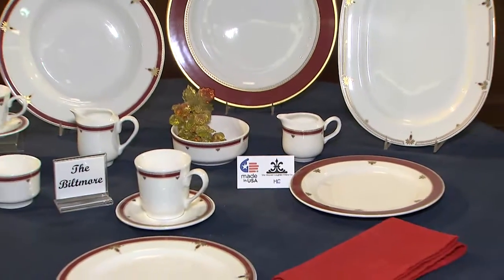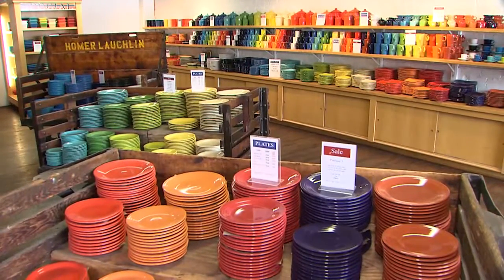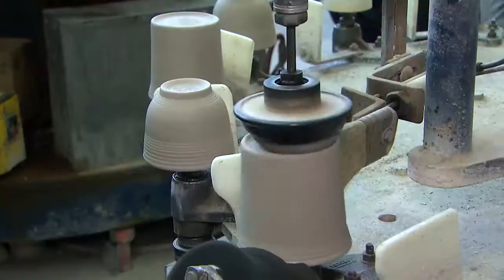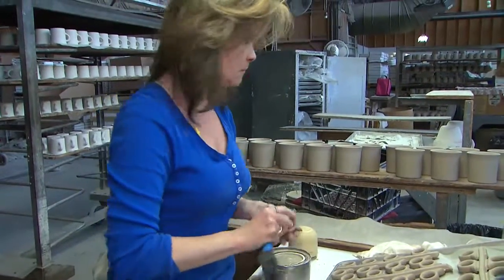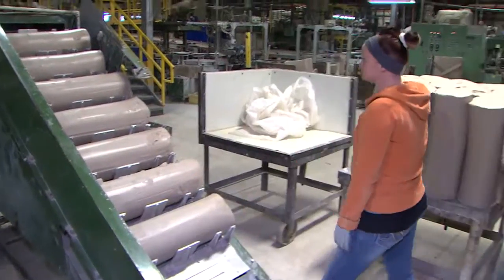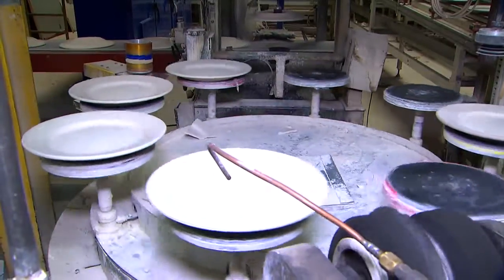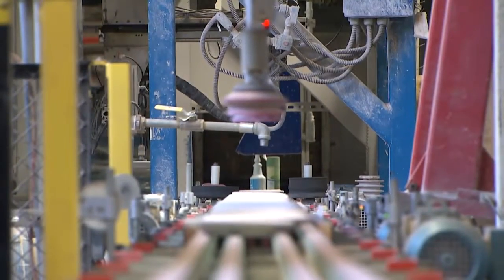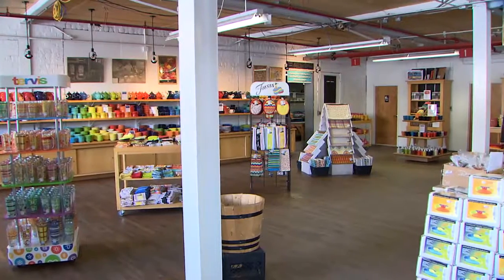Made in America, Powered by FirstEnergy: Homer Laughlin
Mon Power customer The Homer Laughlin China Company in Newell, W.Va., has literally been adding color to plates for nearly 80 years. Since its debut at the Pittsburgh China and Glass Show in 1936, the company’s strikingly cheerful line of Fiesta® dinnerware has featured nearly every color in the rainbow. Today, Homer Laughlin is the largest domestic producer of china dinnerware in the United States, turning out some 10 million pieces of china annually and shipping products to stores worldwide.